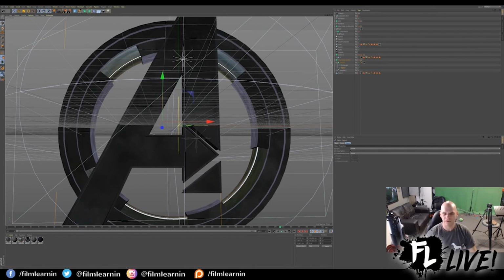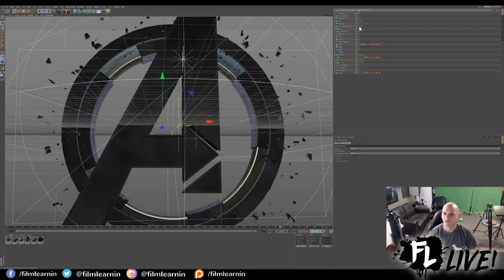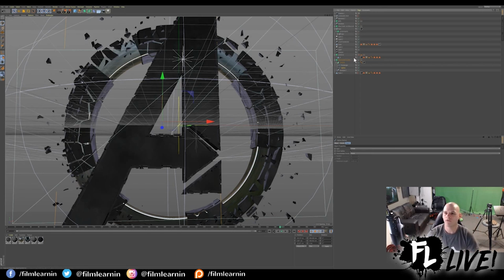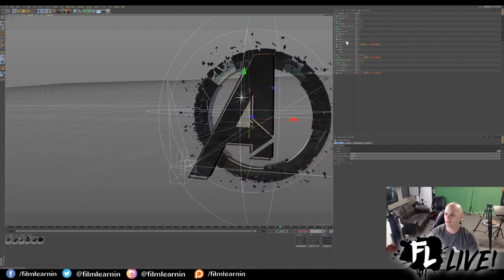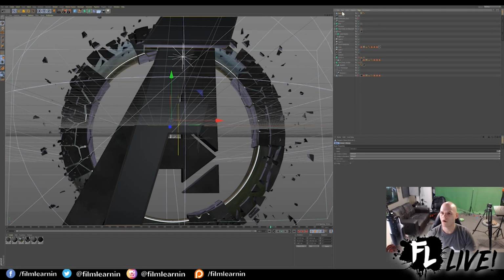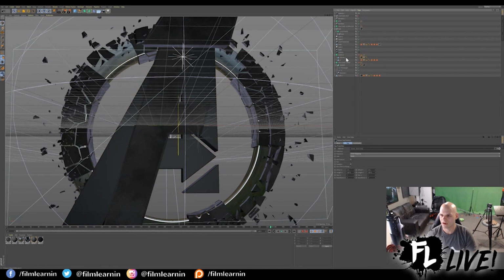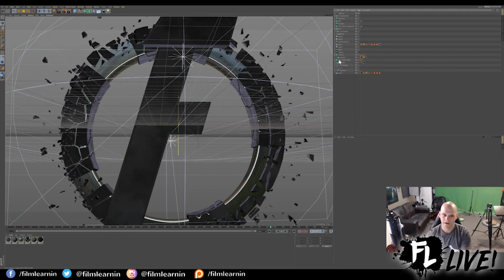Avengers: Endgame Custom Logo Tutorial! | Film Learnin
How to make a custom Avengers: Endgame Logo in Cinema 4D - This is an excerpt from Film Learnin LIVE.

20% Annual subscriptions code: MAHGAWD_ANN